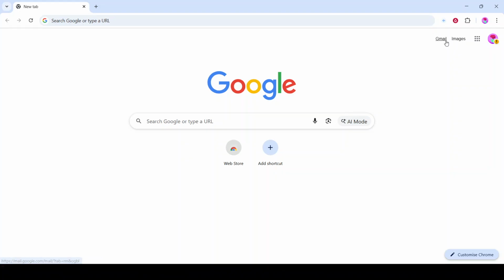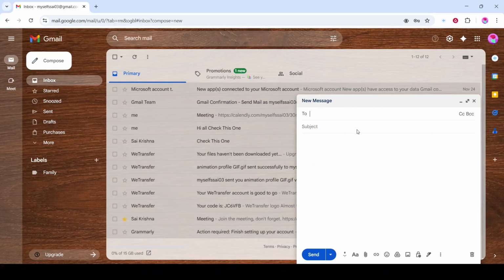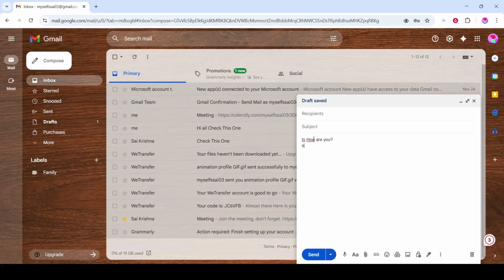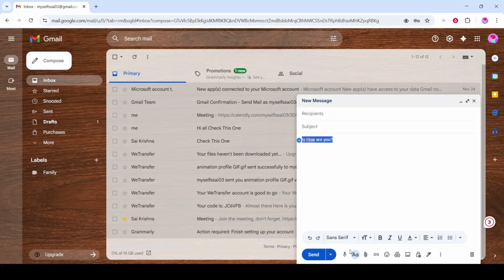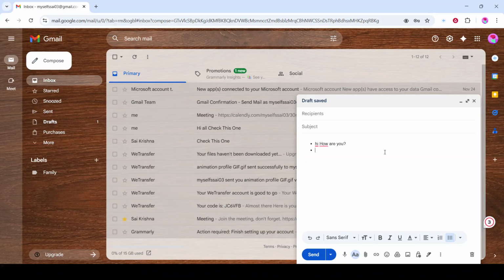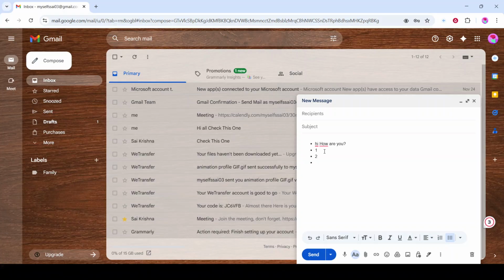How To Create a Bulleted List in Gmail 2026 (Step By Step)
Learn How To Create a Bulleted List in Gmail in this video.

In This Video, We'll Show You 👇
Gmail Bullet Points
Gmail Bulleted List
Add Bullets In Gmail
Gmail Formatting Tips
Gmail Text Formatting
Gmail Tips And Tricks
Gmail Tutorial
Gmail Guide
Gmail Formatting
Bullet Points In Gmail
Create Bullet Points Gmail
How To Use Bullets In Gmail
Gmail Bullet List
Gmail List Formatting
Gmail Lists
Formatting Gmail
Gmail Text Editor
Gmail Email Formatting
Gmail Email Tips
How To Format In Gmail
Gmail How To
Gmail
Email Formatting
Email Tips
Gmail Help